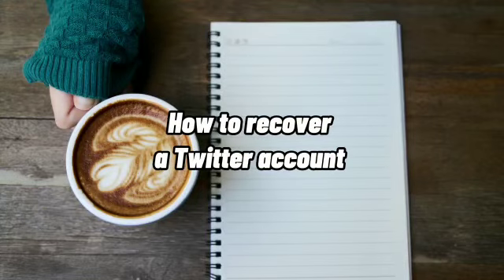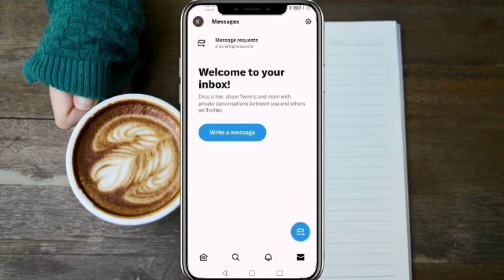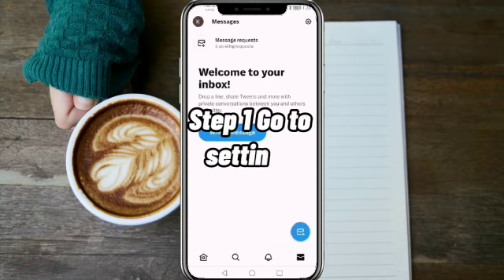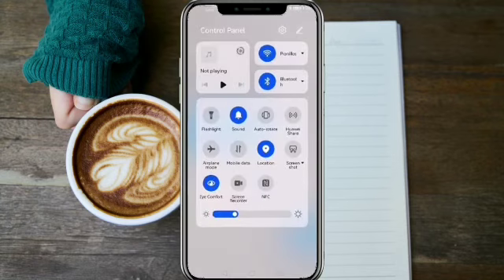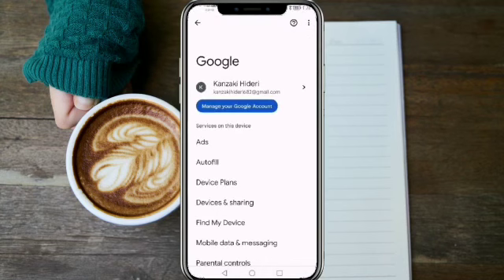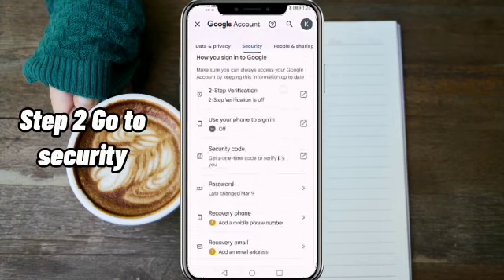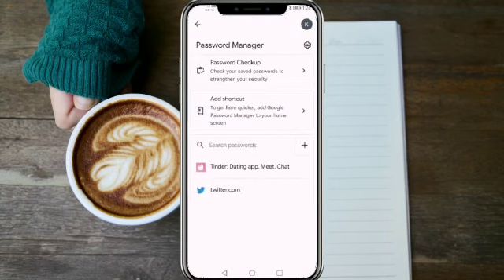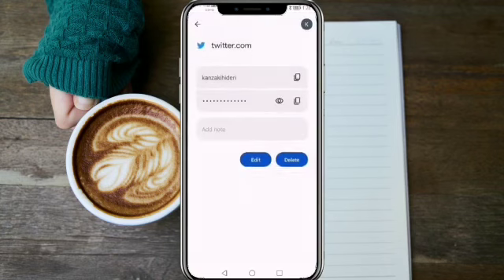How To Recover Twitter Account (UPDATED METHOD)